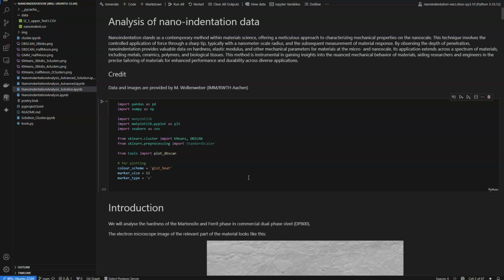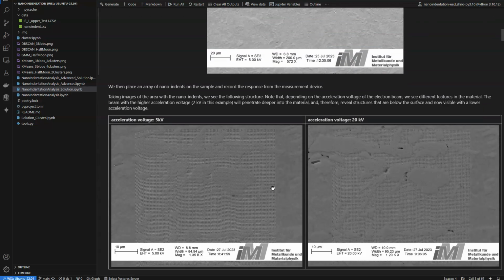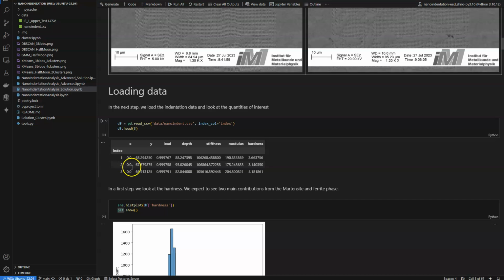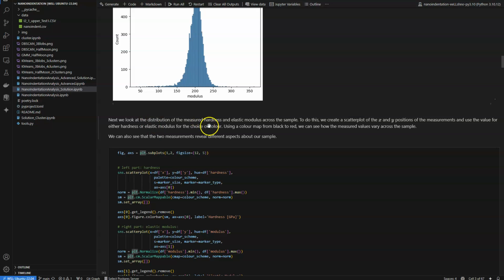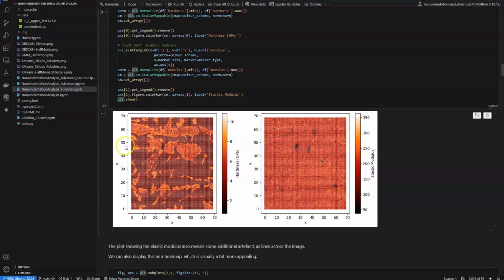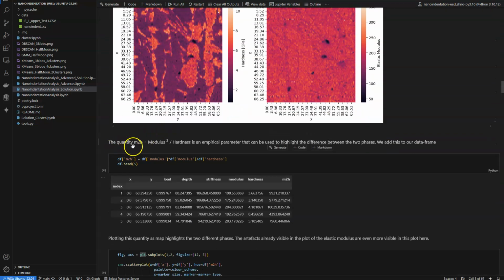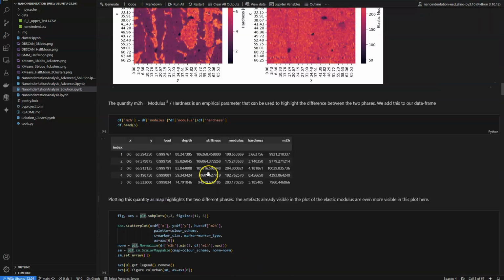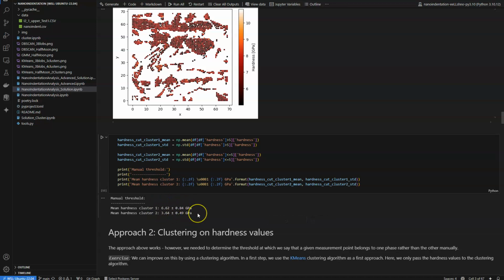Materials Physics & Design: Nanoindentation Analysis - Part 1 / Cut-based analysis